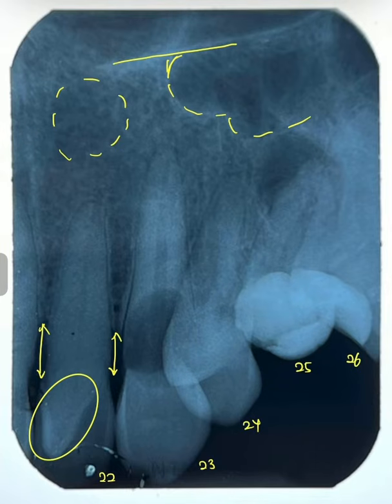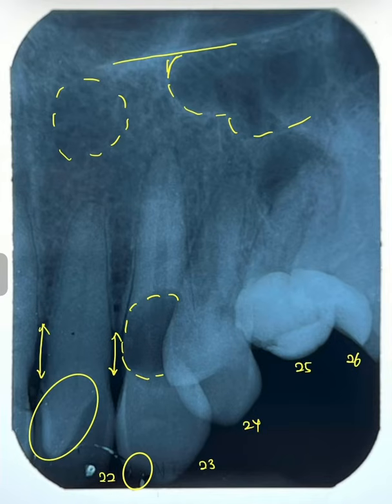Radiographic Interpretation made easy case 16 by Shirleen Tan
An excellent interpretation of Intraoral periapical radiograph of tooth no 23
Case by: Shirleen Tan, year 4, Co2024
Radiographic diagnoses:
22- Talon's cusp
23- Root caries with Chronic apical periodontitis
25- Restoration with Periapical cyst